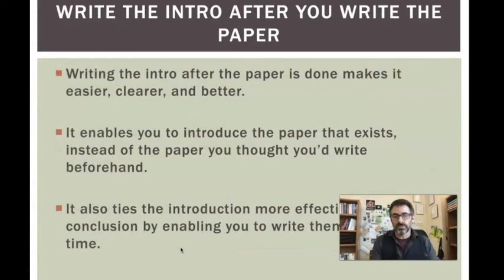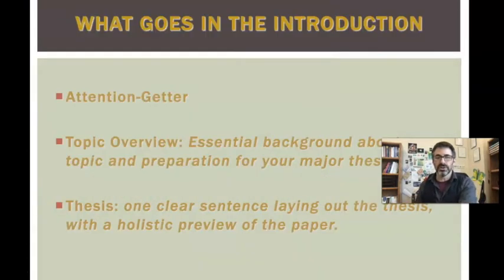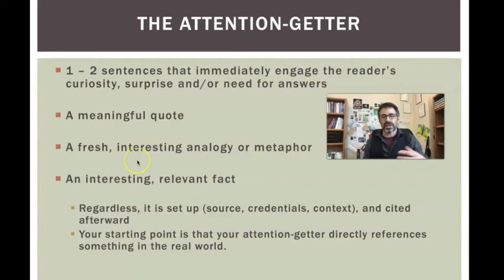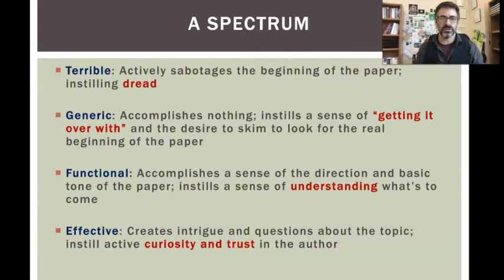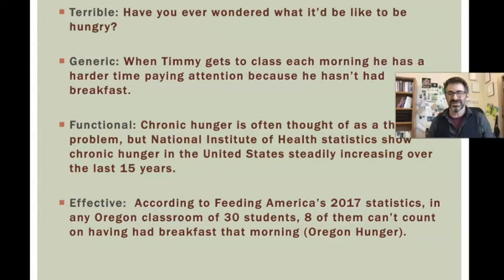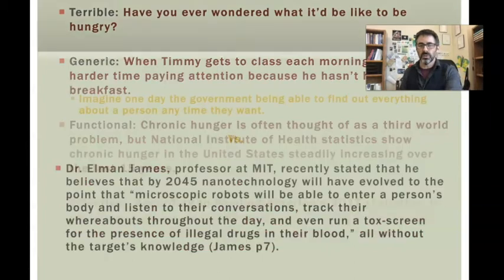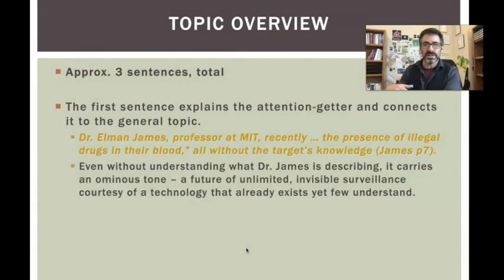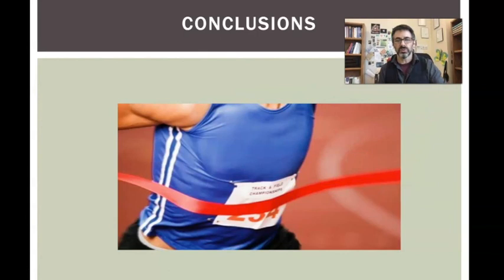Intro to Intros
Strategies for approaching the fundamental elements of introductions in academic essays